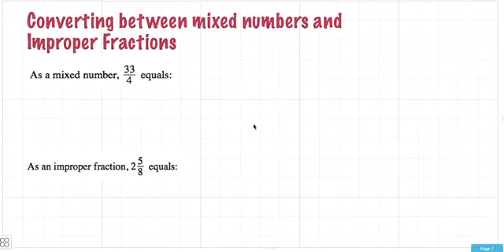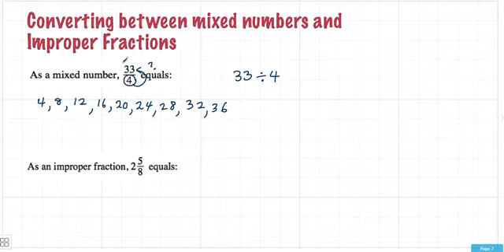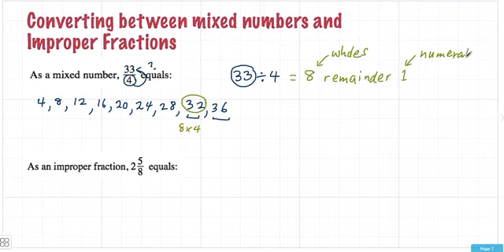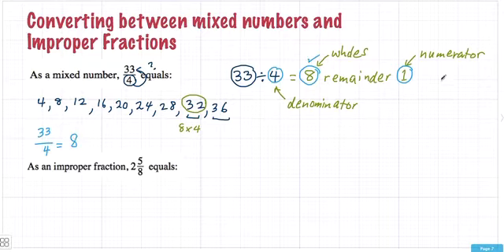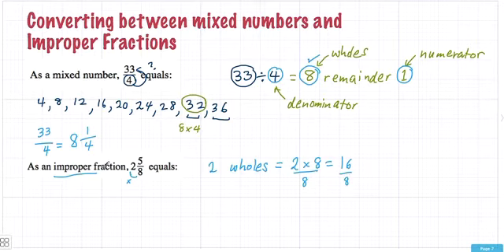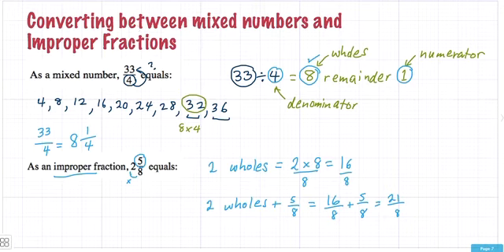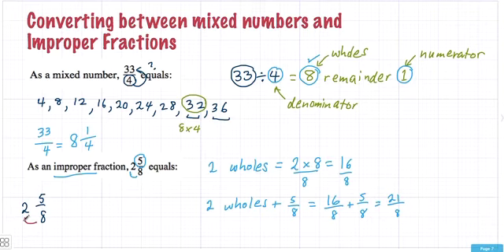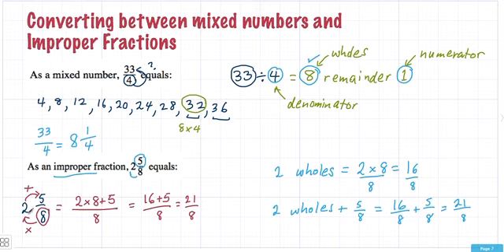Yr 7 Fractions we7